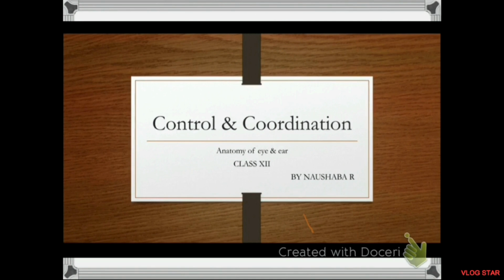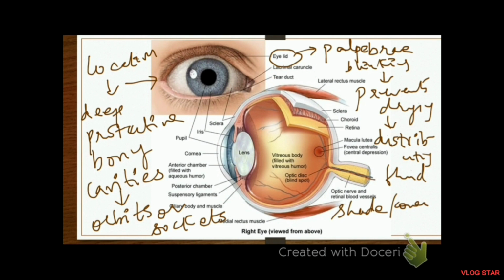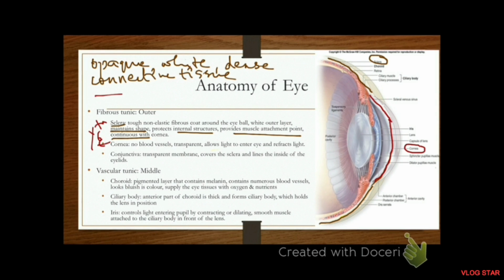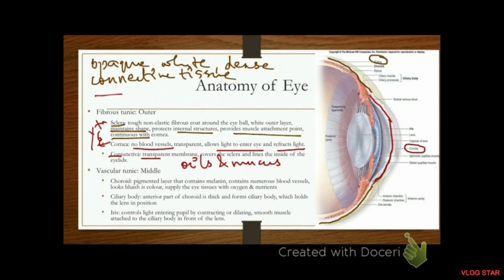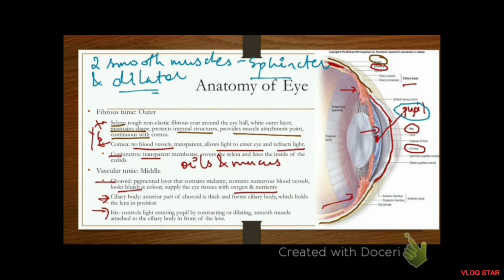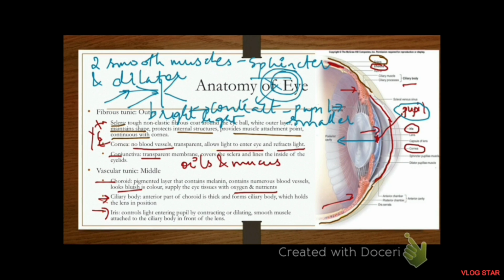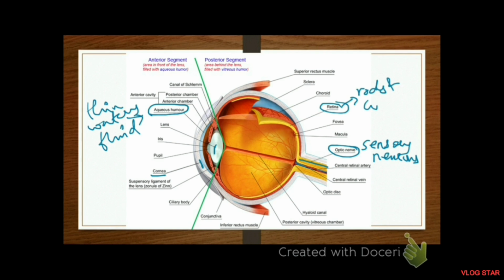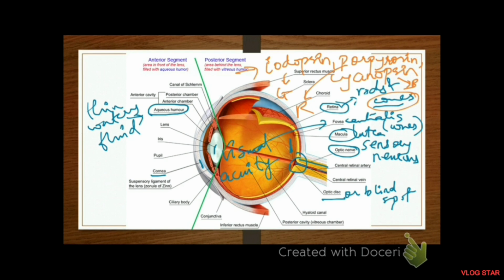Human eye- Part 1: Structure & function of various parts-12th (Science)- NEET